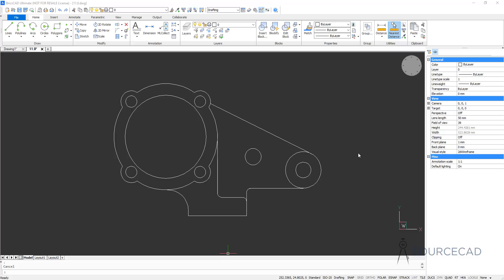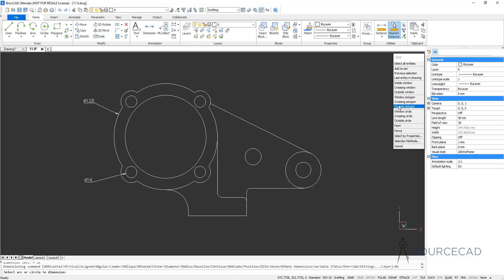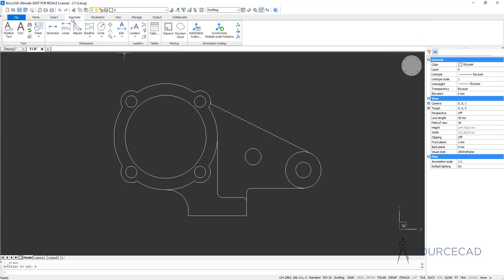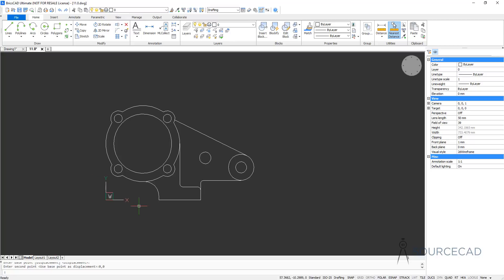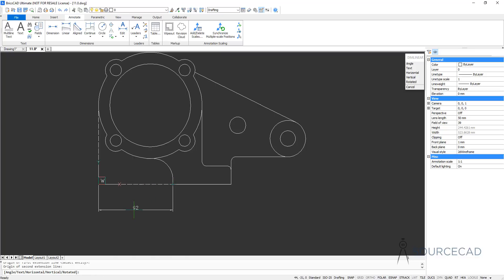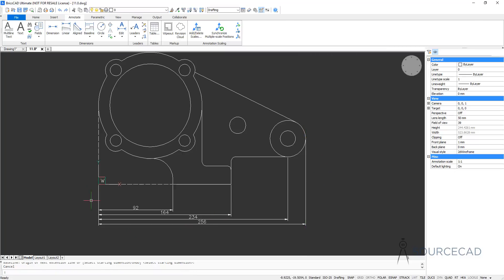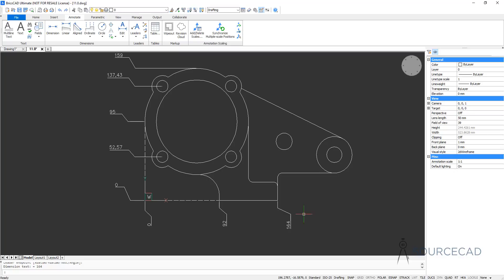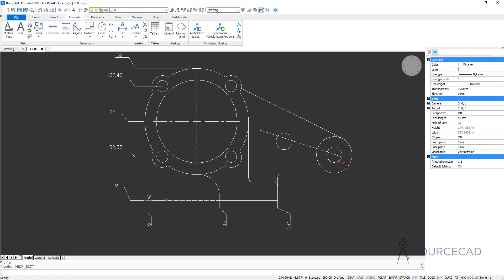BricsCAD Tutorial: Adding basic dimensions in 2D drawing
Download the free 2D and 3D practice drawing eBook containing the fully dimensioned drawing used in this video

In this video, I have explained the different dimensioning tools of BricsCAD.